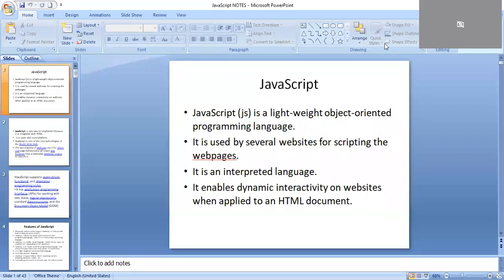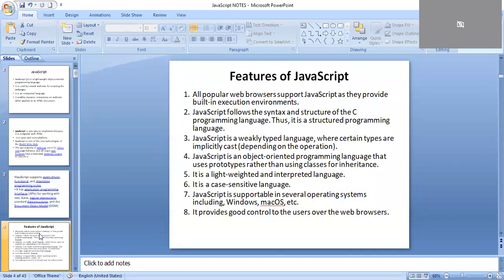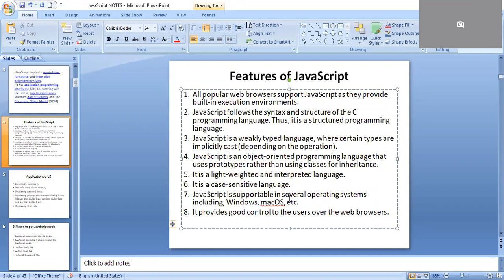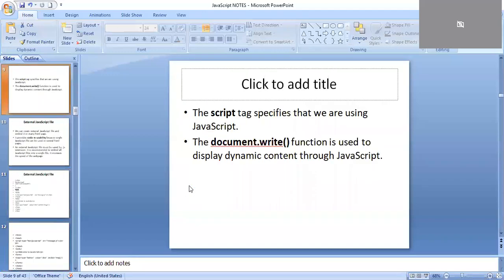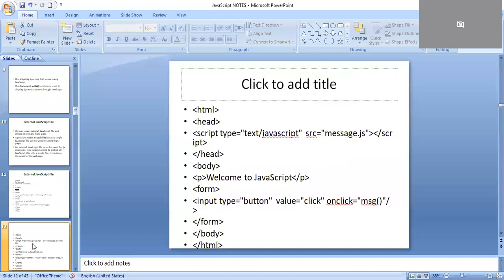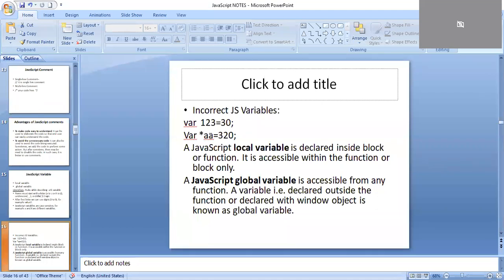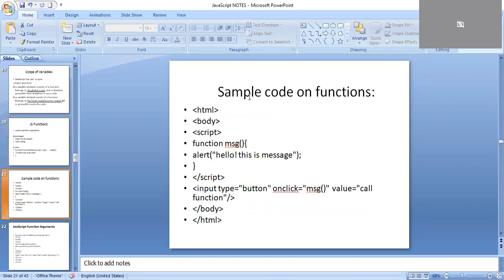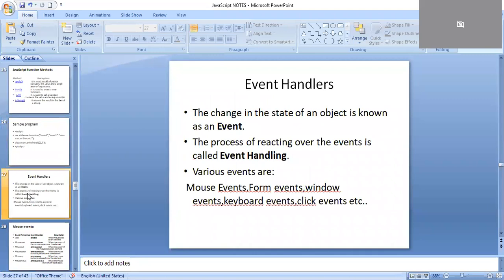javascript syntax ,functions revision